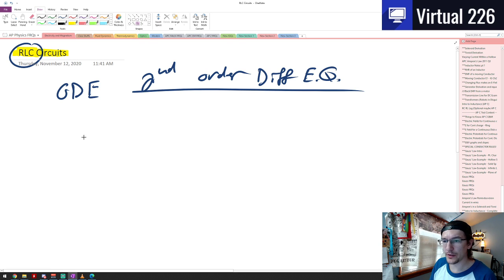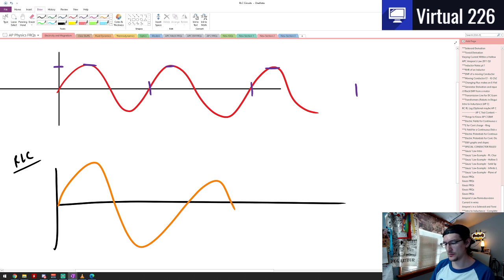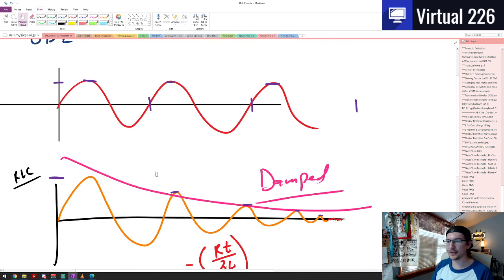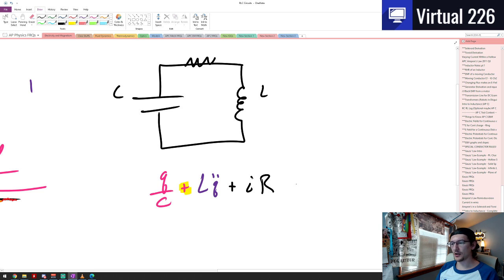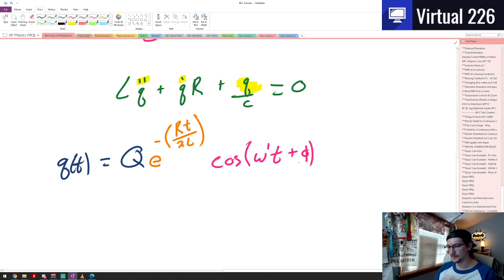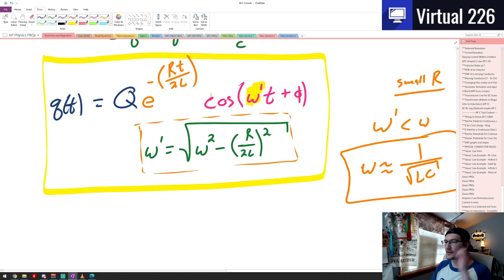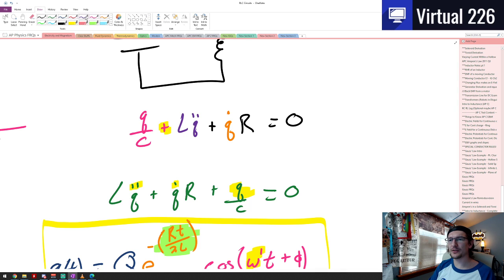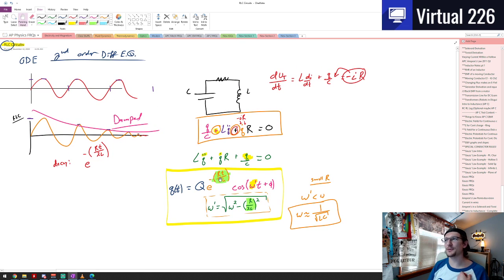RLC Circuit Concepts and Equation